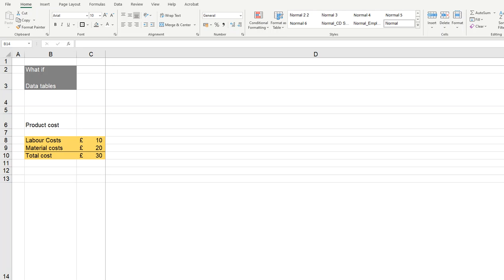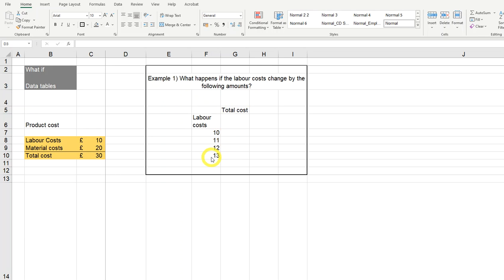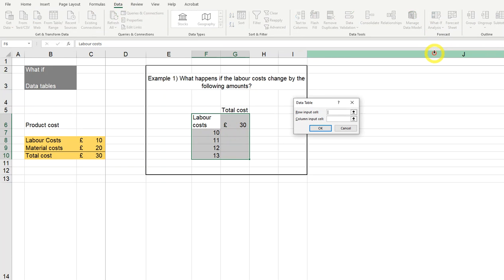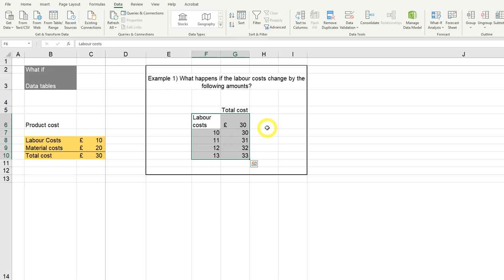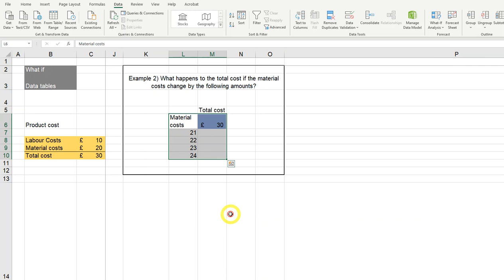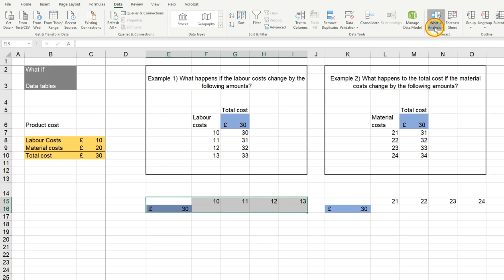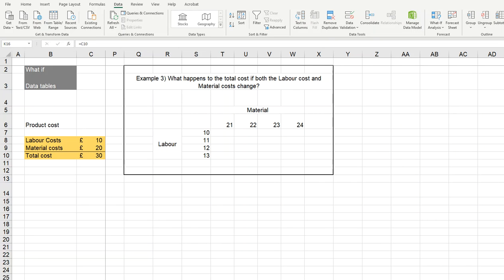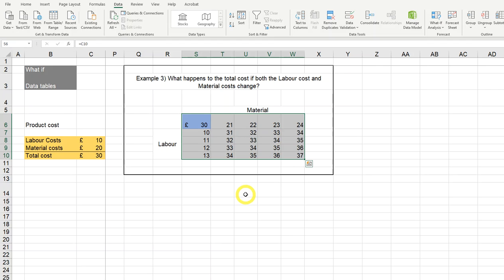What If data tables in Excel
An explanation of one and two way data tables in Excel